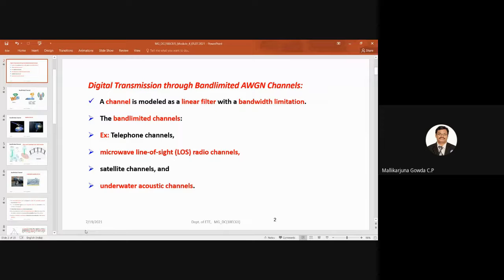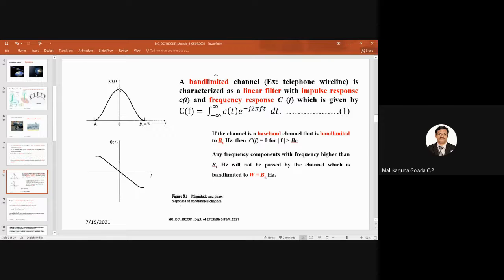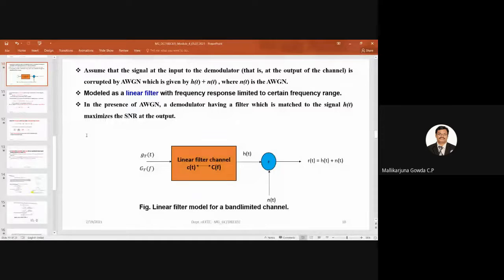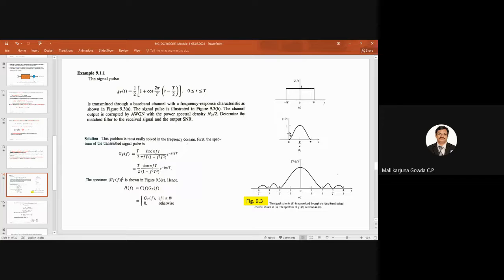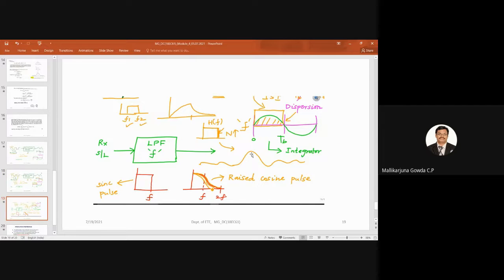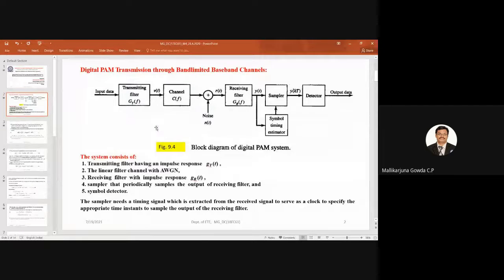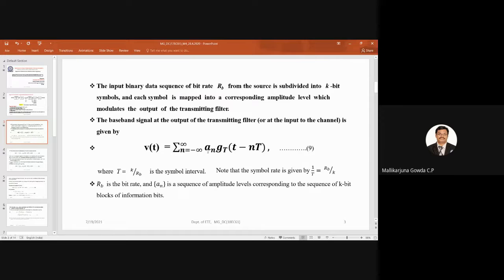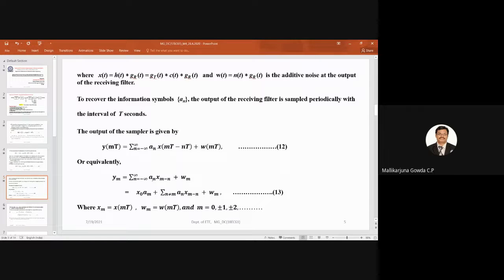Digital Communication by Prof Mallikarjuna Gowda C P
Discussed about Digital transmission of PAM through Bandlimited channel.